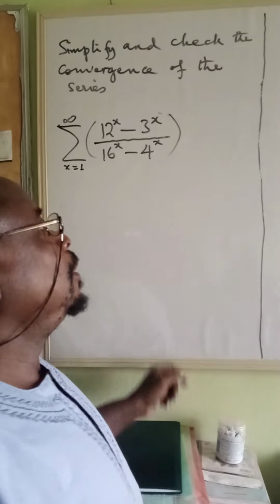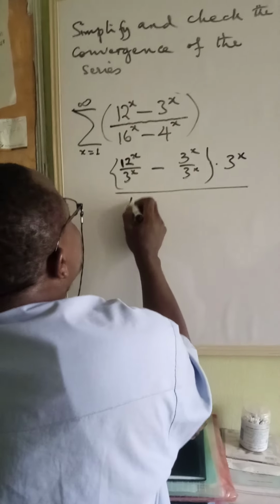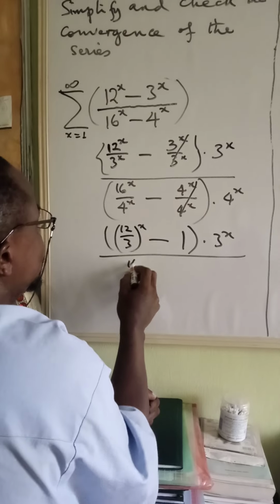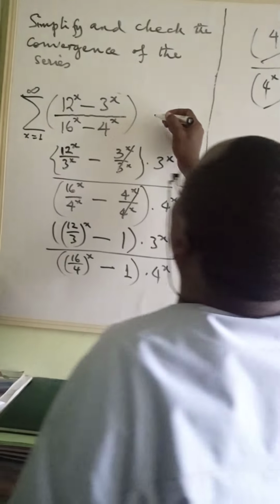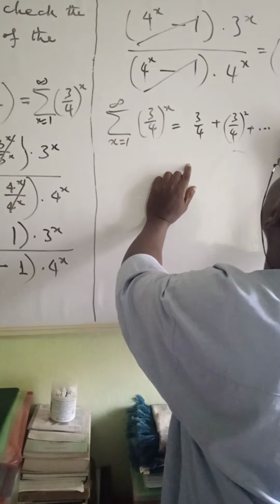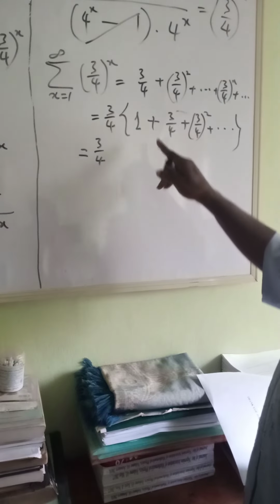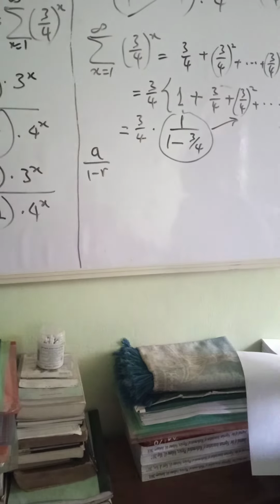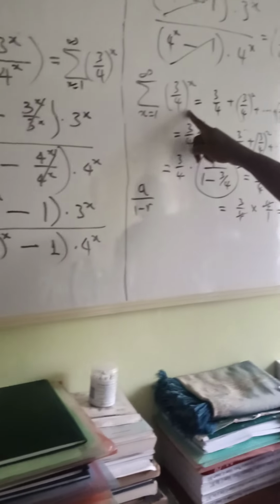checking the convergence of this type of series.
This type of series usually seems scary to a secondary school pupil, but it is actually very easy to solve. Try and follow the way to handle it and any similar one that you see.